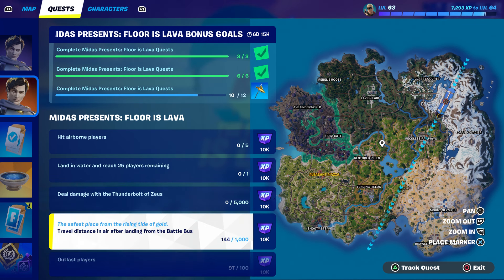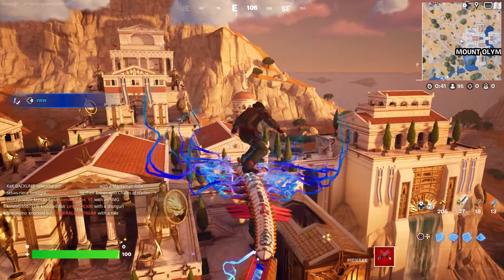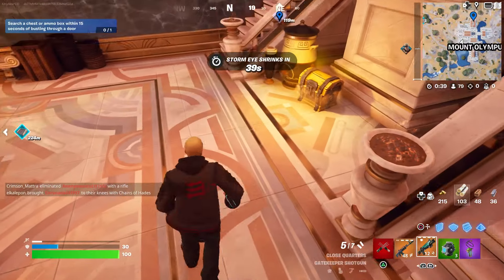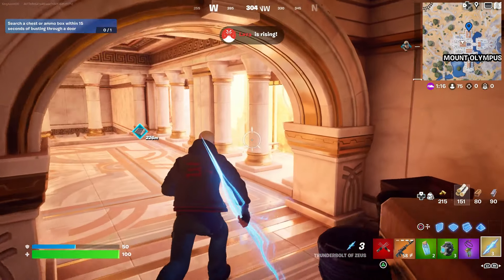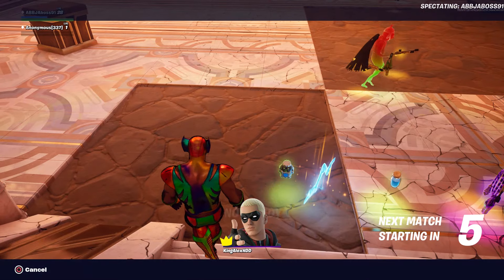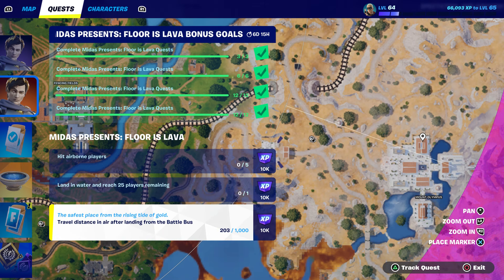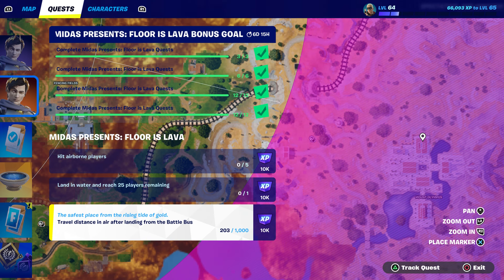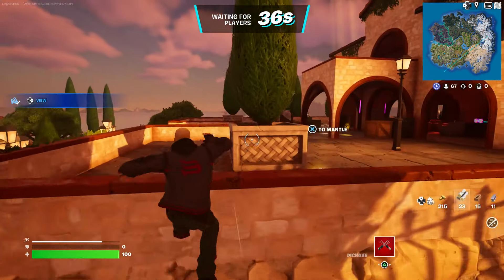How to EASILY Travel distance in air after landing from the Battle Bus Fortnite locations Quest!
Travel distance in air after landing from the Battle Bus in Chapter 5 Season 2. How to EASILY Travel distance in air after landing from the Battle Bus Fortnite locations.